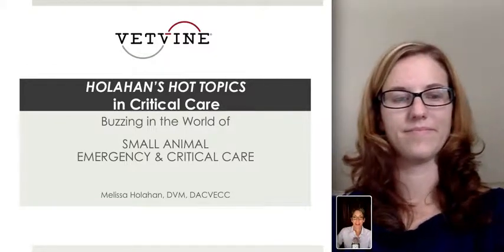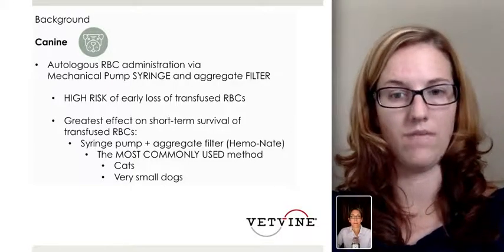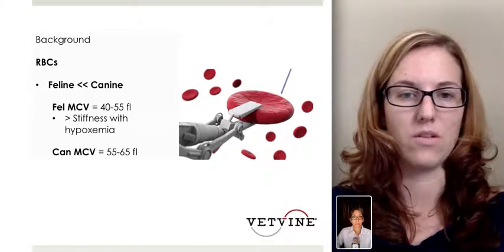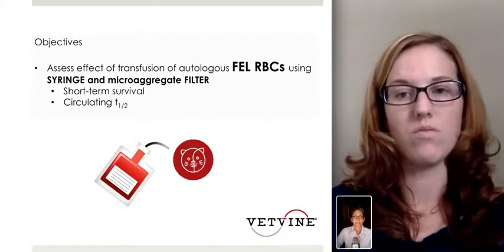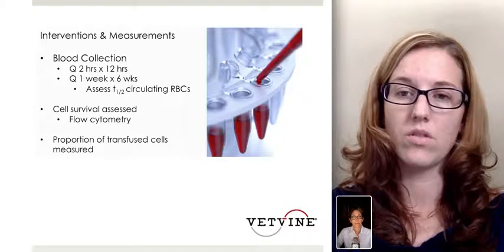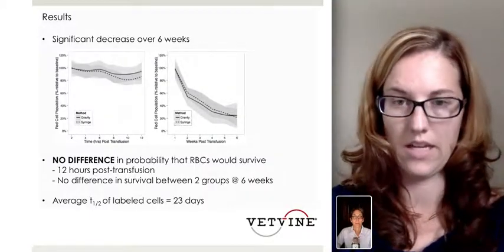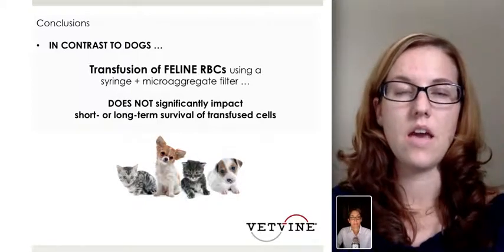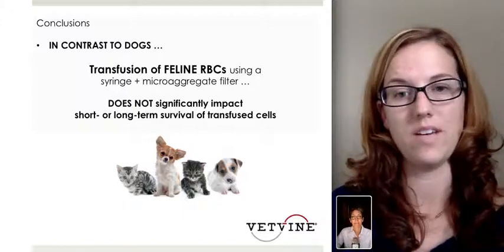Performing Feline Blood Transfusions Using a Syringe and Filter Method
VetVine Critical Care expert, Dr. Melissa Holahan explains findings of a recent paper regarding red blood cell survival when performing blood transfusions in the cat using a syringe and filter method. Learn more on hot topics in veterinary medicine